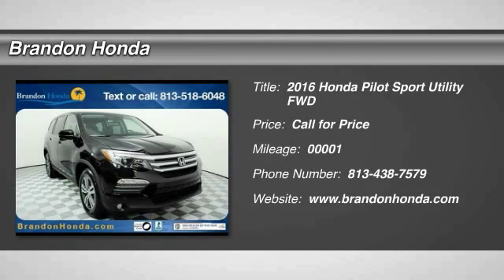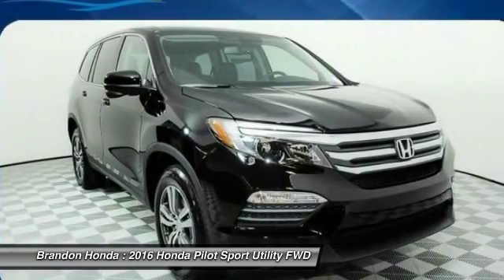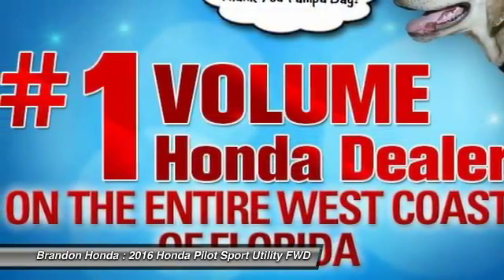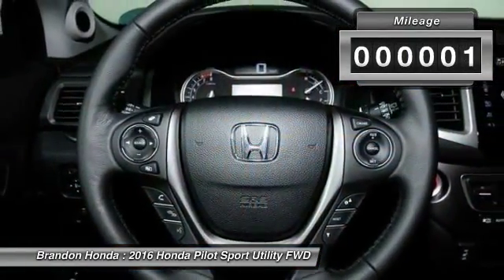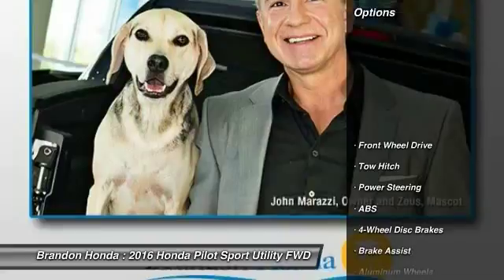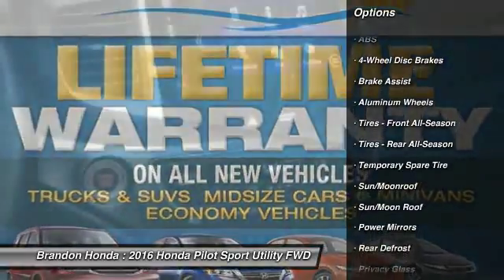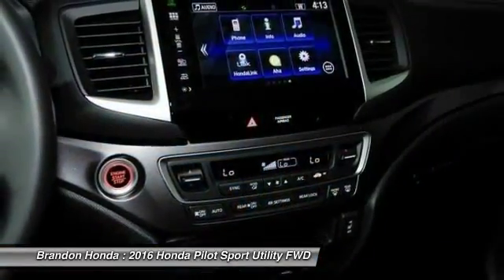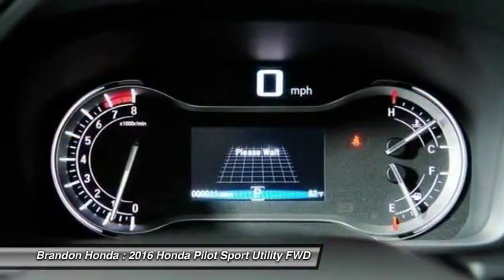2016 Honda Pilot Tampa FL GB004560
Brandon Honda
9209 East Adamo

Switch to Brandon Honda! Why pay more for less?! This outstanding-looking 2016 Honda Pilot is the rare family vehicle you have been looking to get your hands on. The plentiful amounts of interior space of this great Pilot will make it a favorite among our more educated buyers. What are you waiting for? Brandon Honda was named Dealer Raters 2013, 2014 and 2015 Florida Dealer of the Year and have an A+ rating at BBB. Honda quality and impeccable customer services have propelled our rocket growth. Our exclusive Brandon Honda Promise, $1,000 price protection, low interest rates, and the area's largest selection of new and pre-owned cars set us apart. CSA-certified technicians. Open 7 days/week. Your complete satisfaction is important to us!